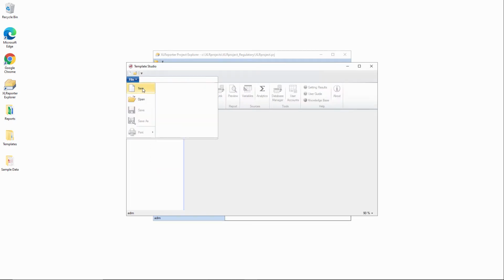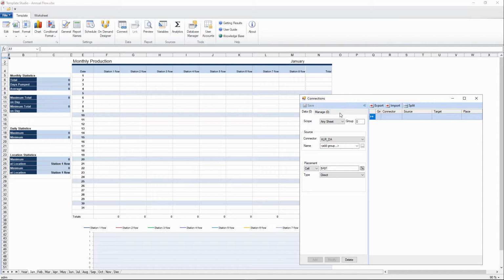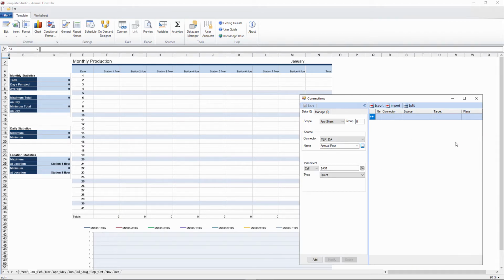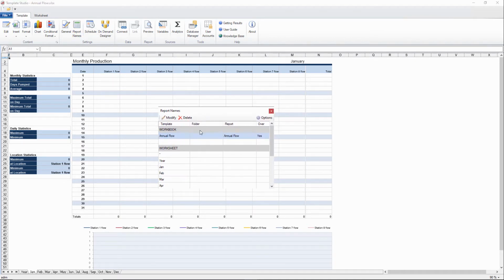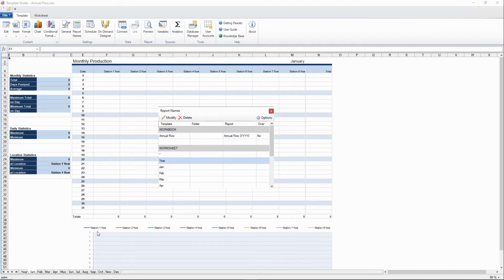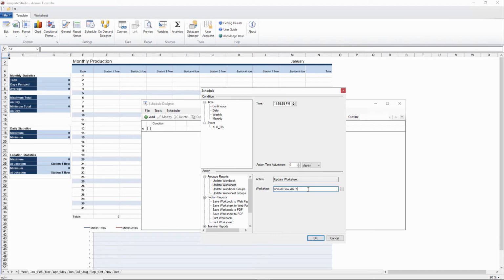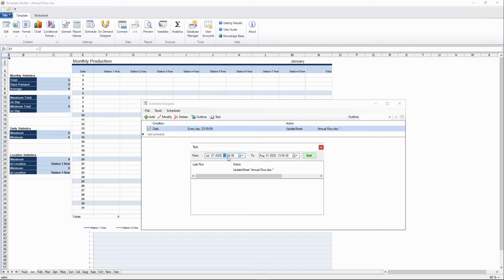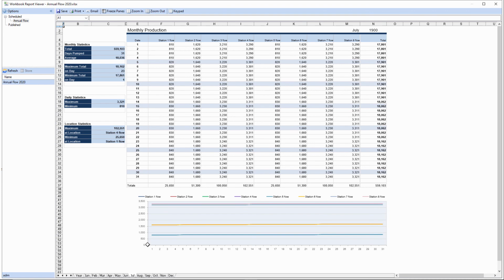Regulatory Reporting for Water Treatment - Part 2 Annual Report from Live Data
This segment demonstrates XLReporter's "Report As you Run" technology by incrementally building up an annual operational report for water treatment by taking daily snapshots from a PLC.